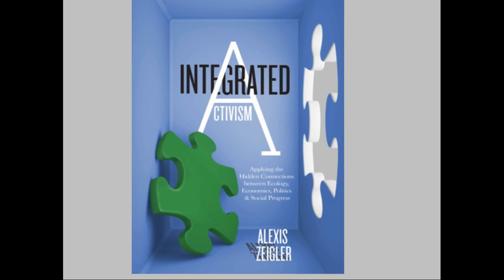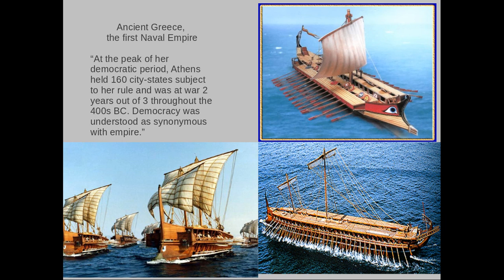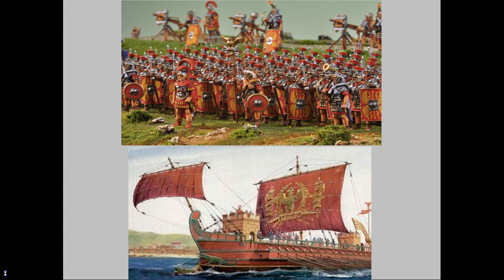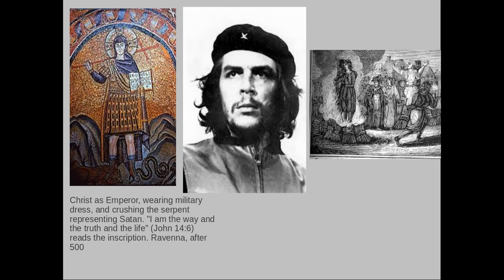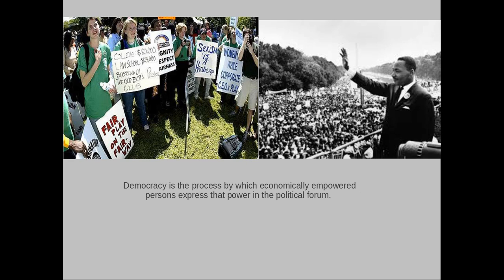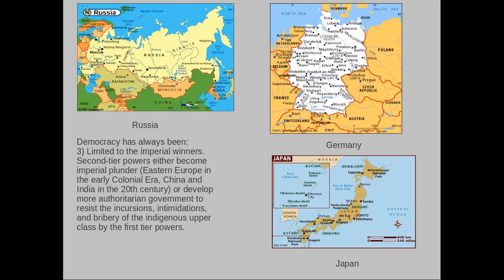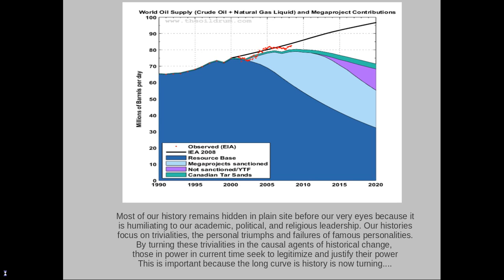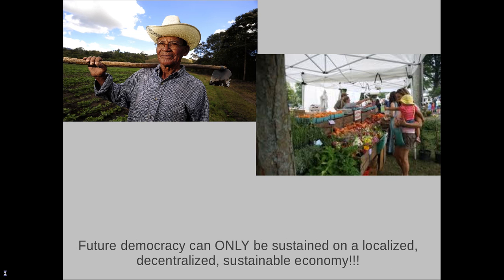The Rise and Fall of Liberal Democracy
This is the second slideshow in the series about Integrated Activism. This slideshow looks at the real roots of democractic political change, how ecological and economic change can support or throttle the development of democracy, and what that means for our future.